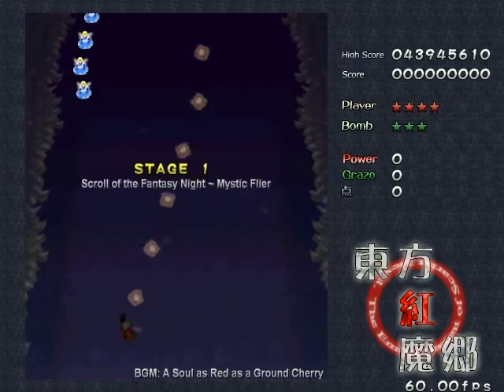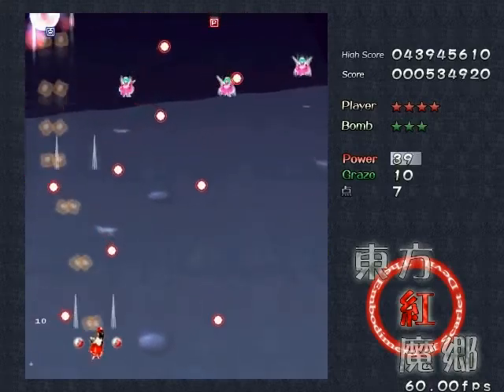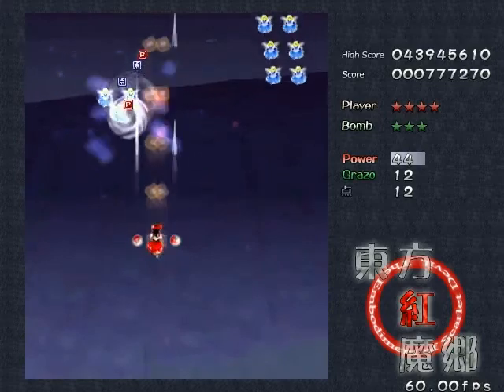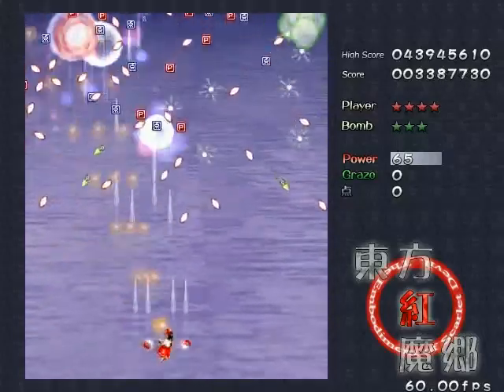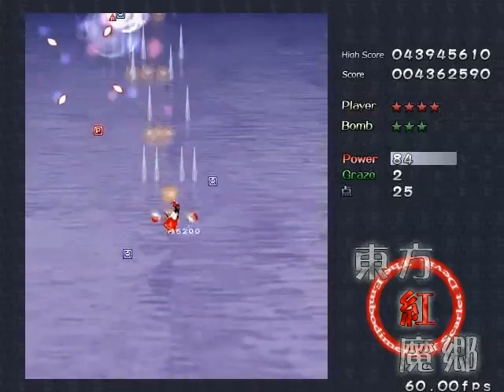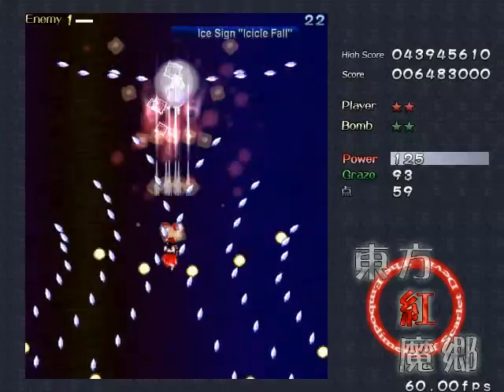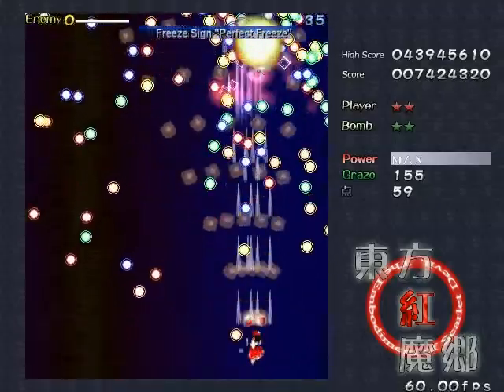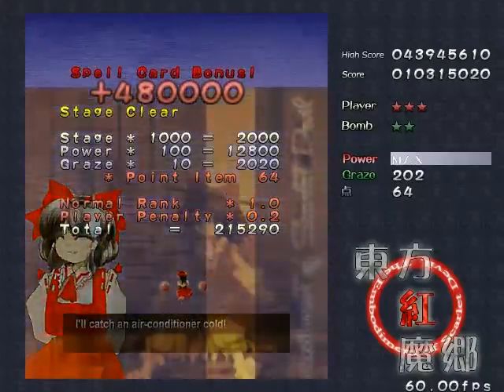I Suck at Touhou - Part 1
So, in the wee hours of the morning of March 20th, I got it in my head to play a little Embodiment of Scarlet Devil.  I was very tired, but onwards I went.  I got as far as Patchouli's second Spell Card before losing it completely.  It was also my (apparently) second time playing as Reimu B, which I have basically no experience playing as.

I made a mistake in my commentary, as I said this was the best I'd ever done, and that's a lie.  I got the the 5th stage as Reimu A and managed to score about 2.5x the number of points in the process.  I just did it with all of my continues and couldn't record a replay.

Now this video encompasses the first two stages, which I did pretty well on, at least until I got to the mid-boss of stage 2.  I started making some pretty stupid mistakes here and there.  I suppose what I really need to do is learn how to bomb better, and then how not to die quite as much.  I've been playing off and on for about a month and a half, so I know I'm nowhere near good enough to actually say anything about my ability, especially since I haven't gone above Normal difficulty, yet.

Anyways, enjoy my failing.  I'm sure there's more where that came from.